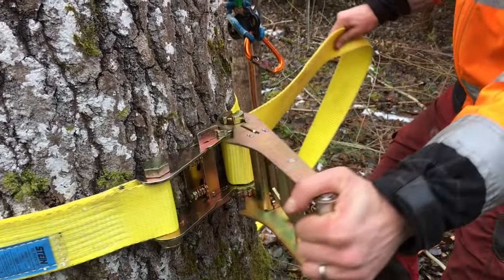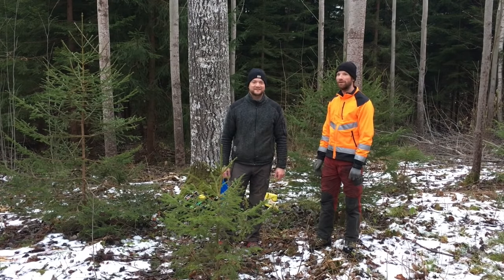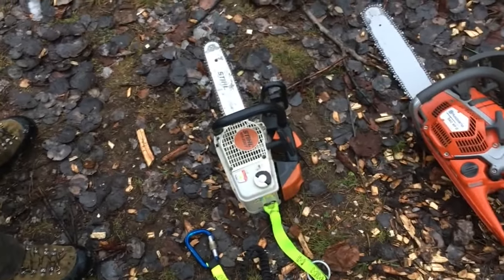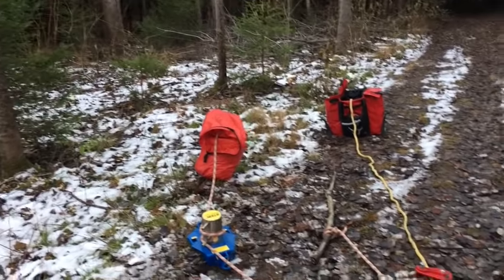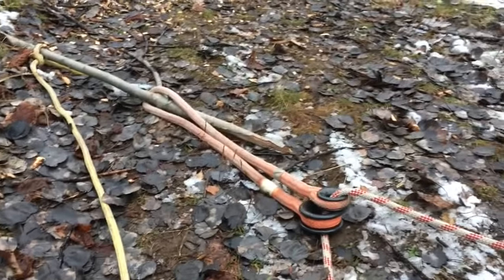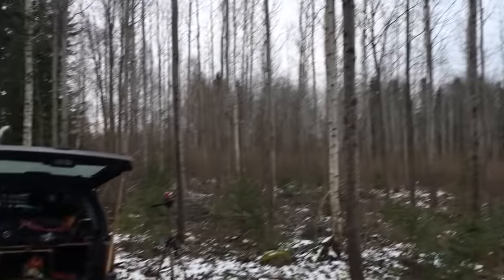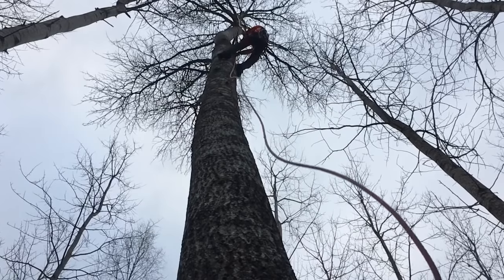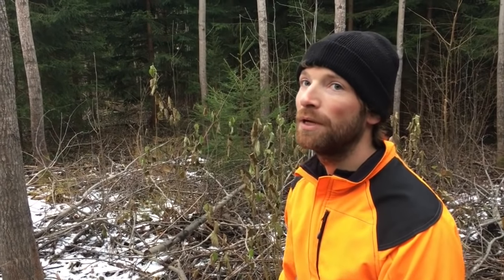Taking Down Big Tree - Part 1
We are taking down a big tree in our forest. To avoid damaging the surrounding trees and the forest floor we are setting up a speed line which enables the arborist to carefully lower down the branches.